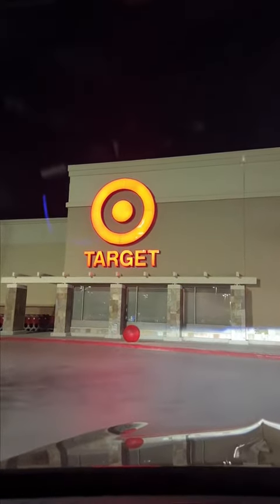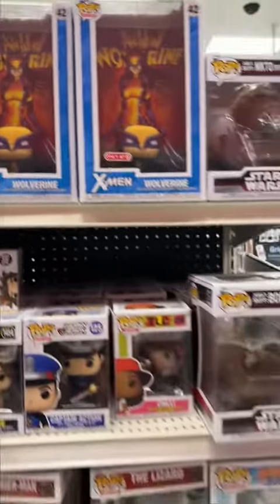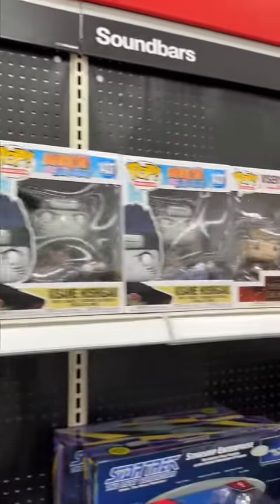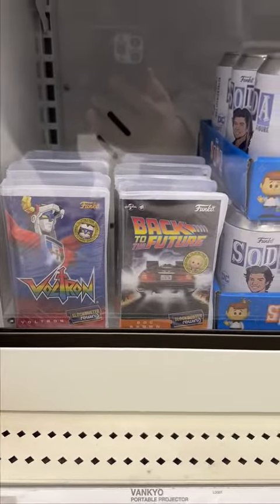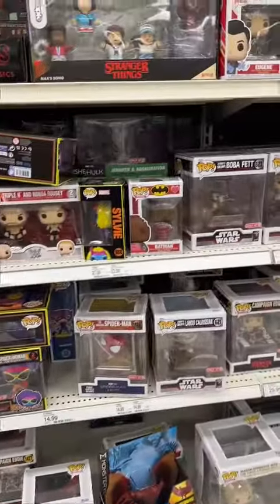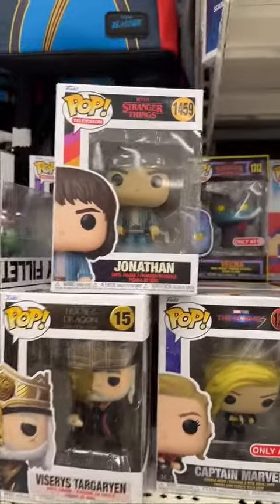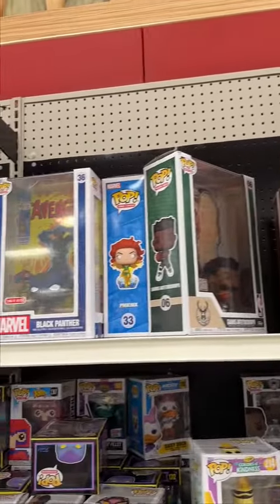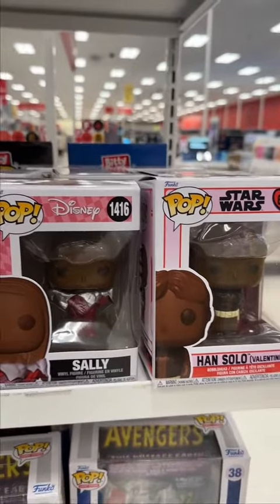We are back at Target to check out what Funko Pops they got!